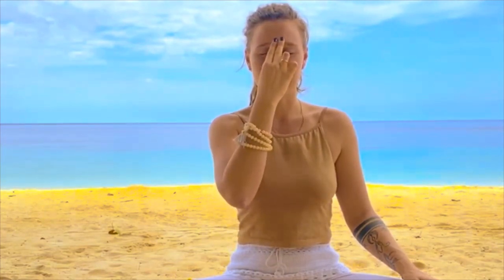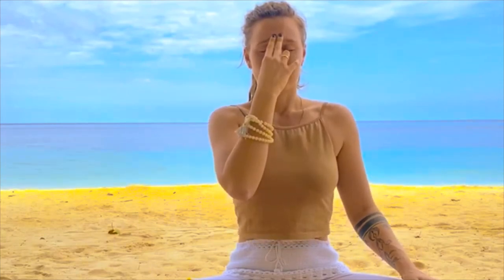Yoga Pranayama Part 1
Some advanced yogis can control their bodies in extraordinary ways, many of which are mediated by the nervous system. Scientists have monitored yogis who could induce unusual heart rhythms, generate specific brain-wave patterns, and, using a meditation technique, raise the temperature of their hands by 15 degrees Fahrenheit. You can learn that too.